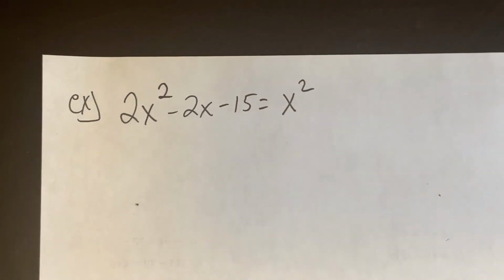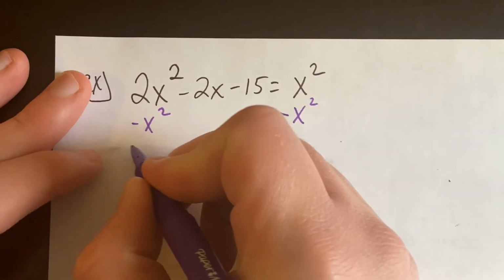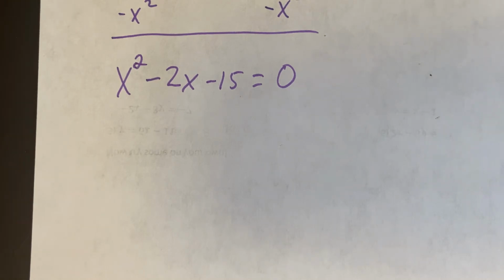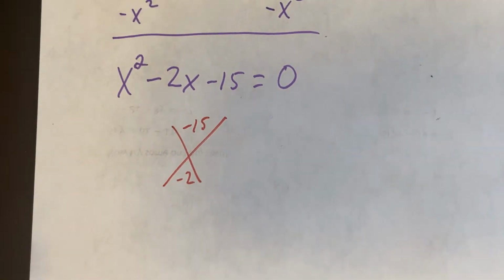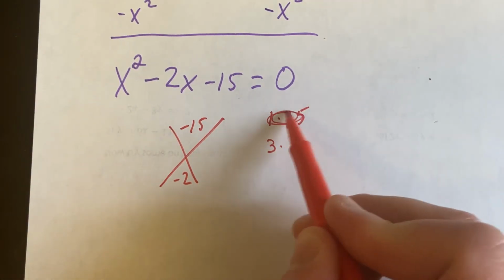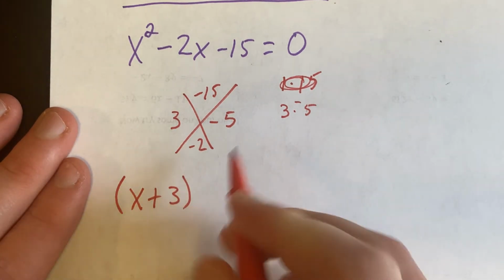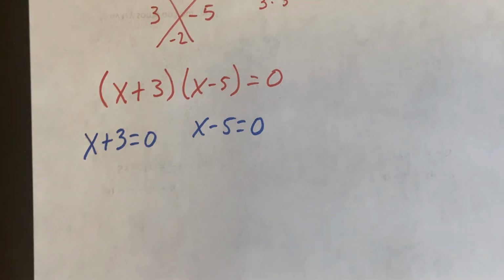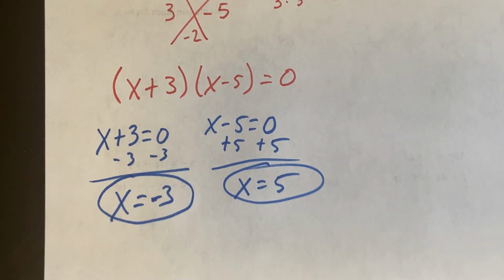Solve by factoring example 3